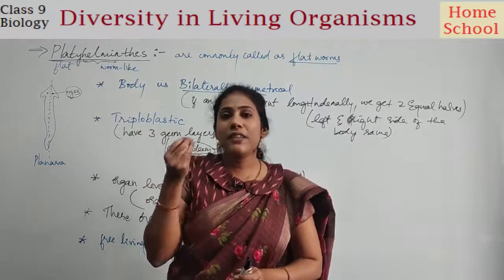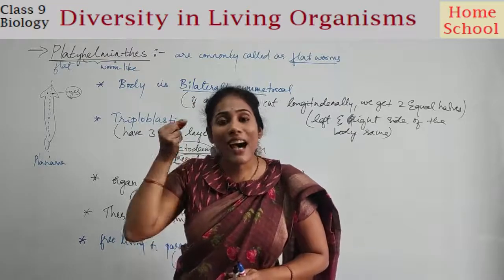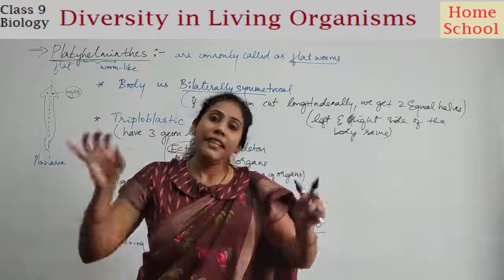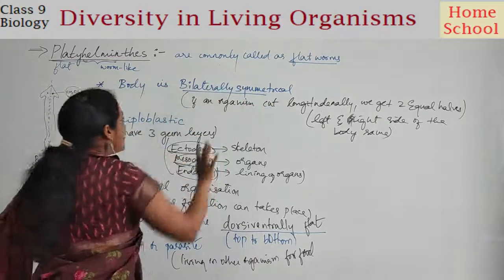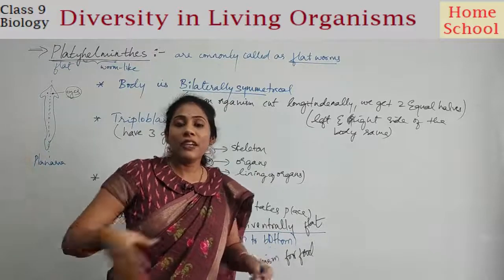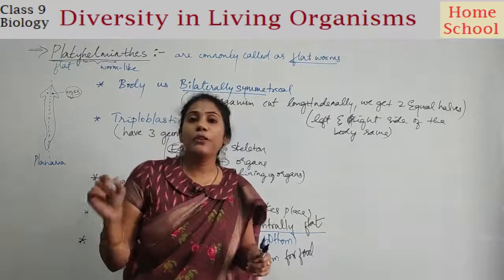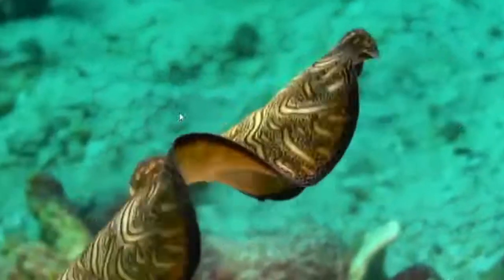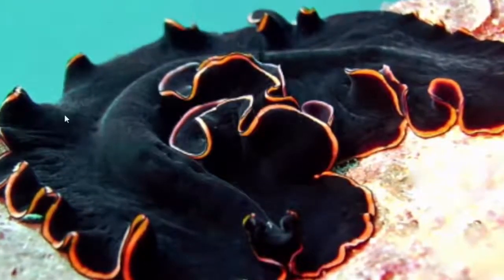Diversity in living organisms class 9 biology part 7@home school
-characteristics of phylum platyhelminthes
also called as flat worms...has organ level of organisation
-triploblastic, no coelom. bilaterally symmetric
-characteristics of phylum nematoda or ascheliminthes
round worm. sexual morphism
filarial worm causes elephantiasis.
-characteristics of phylum annelida which has segmented body
earth worms are farmer's friends.